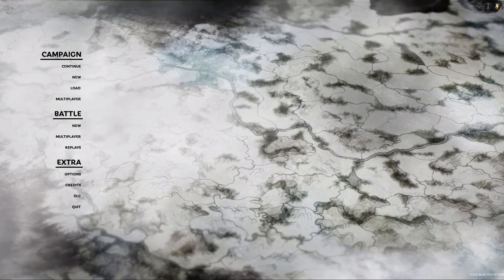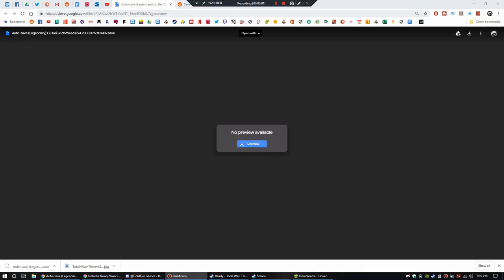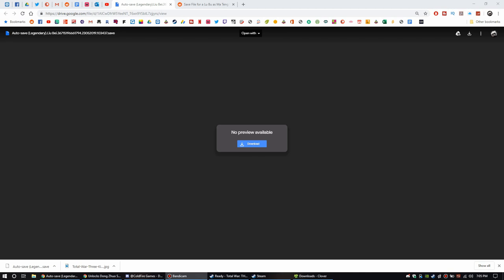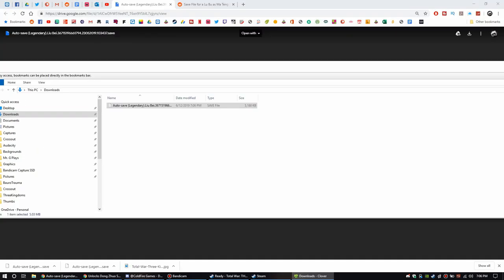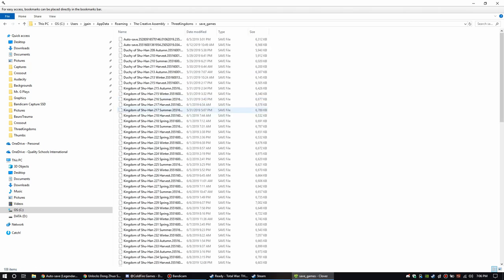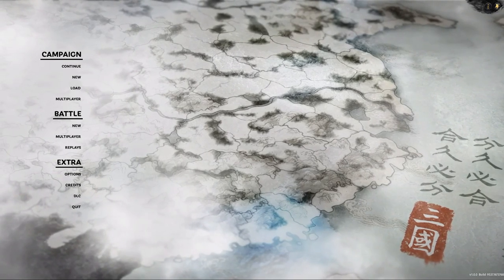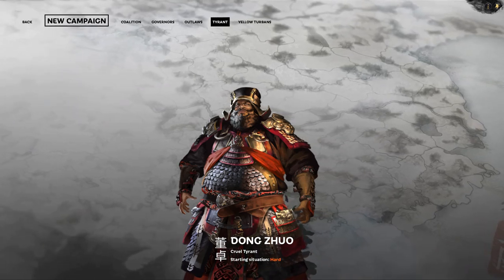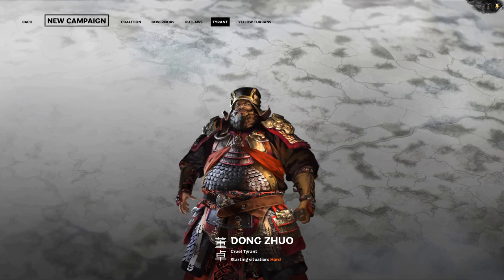How to Instantly Unlock Dong Zhou -- Total War Three Kingdoms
This is a save file where you can unlock Dong Zhuo with ease, I rushed to Dong as Zheng Jiang, he will be right next to you on start, you can just delegate and you will automatically unlock Dong Zhuo in the campaign.  (For me you didn't even have to battle Dong Zhou, simply copying the save file unlocked him)

Simple copy the save file in the link above to this directory:

Users\Administrator\AppData\Roaming\The Creative Assembly\Threekingdom\save_games

If you want to unlock Dong Zhou without cheating take a look here:

Faction: Ma Teng
Difficulty: Easy (Both campaign and battle)
Mode: Records

*IMPORTANT*
(Always keep your army outside of the town after you capture it to avoid being besieged. This gives you an advantage due to the mechanics of the game)

First Turn: Kill Yellow Turban Army, Capture town of Wudu, add accessories and followers to your generals and nobles, build an inn, upgrade horse pastures, create trade agreement with Han Sui, declare war on Dong Zhuo. DON'T FORGET TO MOVE YOUR ARMY OUT OF THE TOWN!!! (Do not worry about Gong Du, he should not attack you this entire game.)

Second Turn: Move army toward the border of your Wudu silk trader and Dong Zhuo's large town named Anding.

Third Turn: Continue moving army towards the border, Inn should have been built, accomplishing the mission given to you. Recruit Hua Lanli to accomplish the army recruitment mission (this allows for quick army replenishment when recruiting units next turn.) Upgrade silk trader.

Fourth Turn: Go to your reforms page, unlock regional commissioners for 8% recruitment reduction, stable should now be upgraded so recruitment of horses is not cheaper when also combined with regional commissioners, under Ma Teng recruit 4 raider cavalry, under Hua Lanli recruit 2 archer militia, under Pand De recruit 2 spear guards. Upgrade horse pastures to tribal horse camps.

Fifth Turn: Under Hua Lanli recruit 1 Jian Swoard Guards unit. (you will be making negative amount of gold, this is okay because you want to focus on replenishing your army as much as possible.) ***SAVE GAME AND RENAME SAVE FILE

Sixth Turn: Under Hua Lanli recruit 1 unit of Sabre Militia. Force March army towards the large town of Anding.

Seventh Turn: Make peace (if possible) with all at war factions excluding Dong (This will help prevent invasion of your land). Attack the large town, if not enough action points, attack next turn.

Eighth Turn: Capture the town and move your army outside of it. (Lu Bu will most likely attack and as stated before, you do not want to get besieged you will lose the battle due to the game mechanics, you have a slight chance of losing each time you fight LuBu and Guo Si so you will have to fight the battle manually.) During battle, use your cavalry to attack Lu Bu's cavalry units head on, giving enough time to kill the rest of Lu Bu's army. Try to focus fire your archers at Lu Bu's other commanders, then use your archers to flank the enemy after they run out of arrows. Lu Bu must be defeated in order to win the battle. Make sure to focus heavily on killing all commanders so they do not re-spawn. (This will force Dong Zhou to eventually spawn in place of those commanders in a weakened army but after defeating Lu Bu and Guo Si) Choose replenish option after the battle.

***If Lu Bu does not attack your or you do not see Lu Bu’s army at turn 8, reload the game from the save you made at turn 5, recruit army units to the max, and rush the town of Anding. Make sure to keep your army outside of the town and follow the previous steps as mentioned.

Ninth Turn: Guo Si should be seen visible in the area, either remain in the area encamped or attack. This battle will be easier, however, the more attrition your army has had the harder it will be. (duh) Make sure to focus on killing all but 1 commander. This will allow the army to retreat. Dong Zhuo and Lu Bu should now spawn in the army that retreated.

Tenth Turn: Kill Dong Zhuo's army. Should be fairly easy. First kill Dong Zhuo then Lu Bu. Dong Zhuo should pop up after the battle as one of the captured commanders, click the execute option and the death of Dong Zhuo event will take place.

Dong Zhuo will now be unlocked under the faction tab of "Tyrant"

Or, if you have a friend who already unlocked Dong Zhuo, simply have your friend lose to you in a campaign battle as Dong Zhuo.